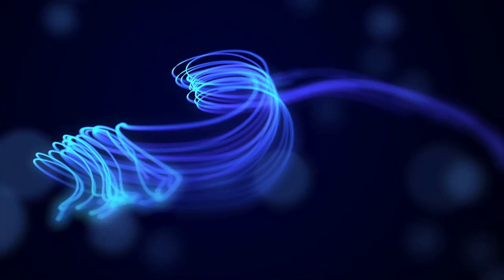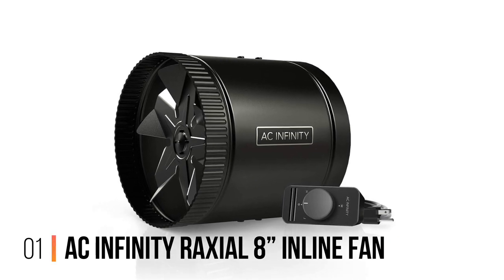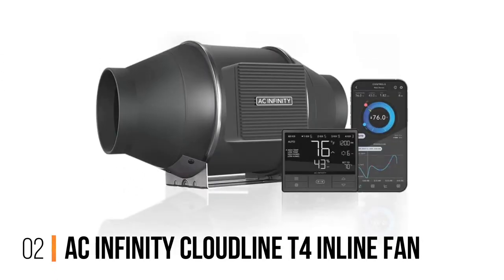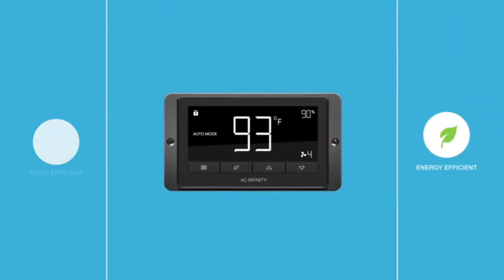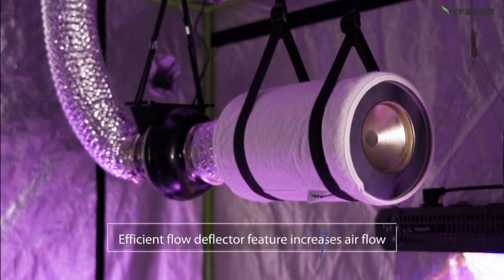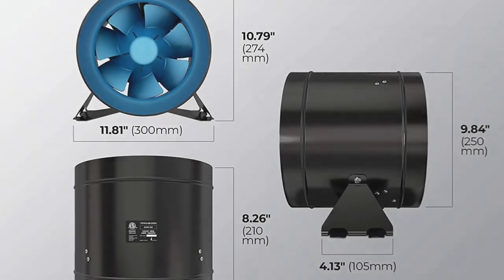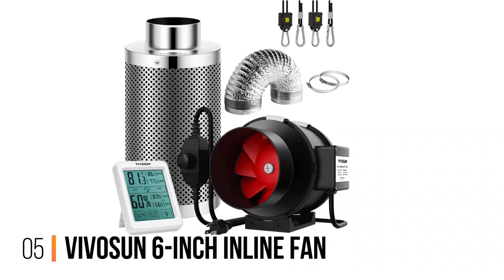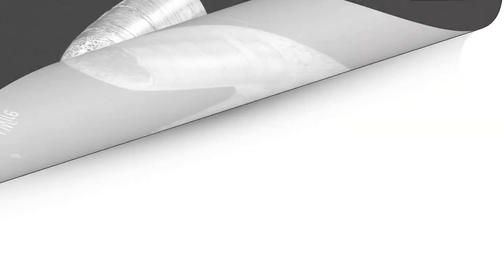Top 5 Best Quiet Inline Duct fans reviews | Find Out Which Inline Fan is the Quietest!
👇👇👇Product Link👇👇👇ad
👉1. AC Infinity RAXIAL 8” Inline Fan
👉2.AC Infinity CLOUDLINE T4 Inline Fan
👉3. VIVOSUN 4-Inch Inline Fan
👉4. Terrabloom 10” Inline Duct Fan
👉5. VIVOSUN 6-Inch Inline Fan

❤️Some More  recommended  for you.
Do you have a tight space and need a duct fan but don't want to deal with the noise? Look no further than our list of the best quiet inline duct fans! These fans are perfect for people who are looking for a quieter alternative to traditional duct fans.

In this video, we'll review four of the best inline duct fans on the market. We'll give you a detailed overview of each fan and tell you about the features that make them the best choice for you. After watching this video, you'll know everything you need to make the decision about which fan is right for you!